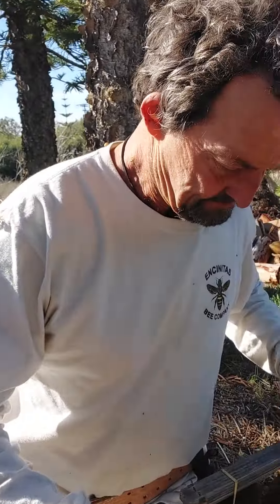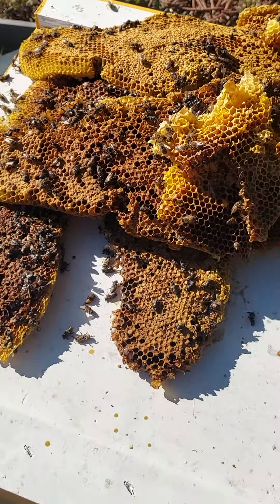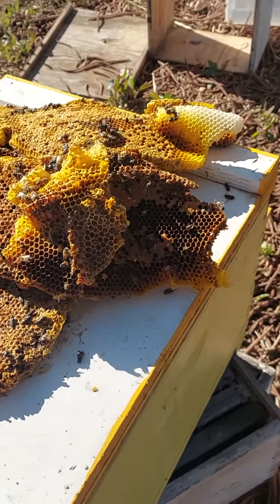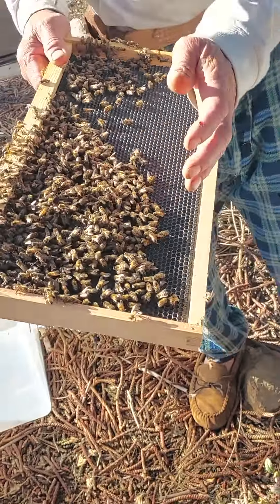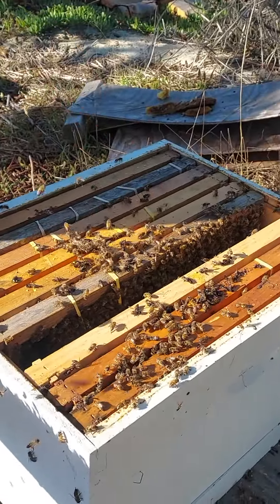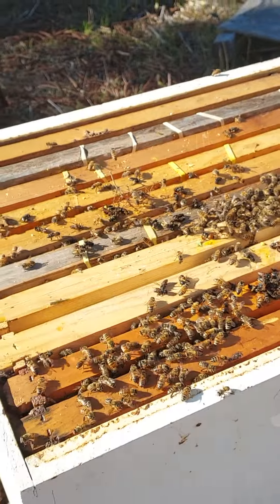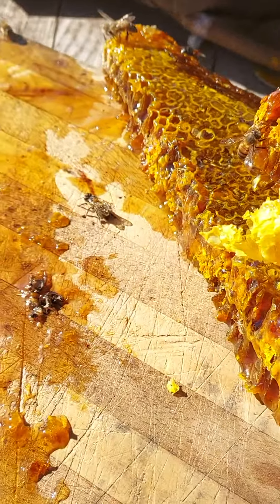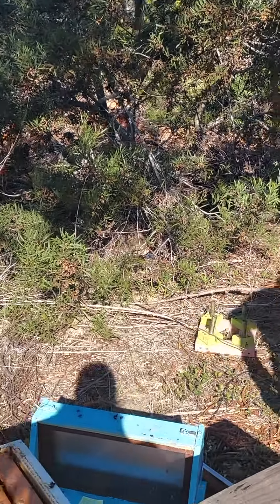Combining Hives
We sometimes use baby powder to combine two hives. They all smell the same and it reduces fighting. Besides, who wants to fight when you both smell like baby powder?